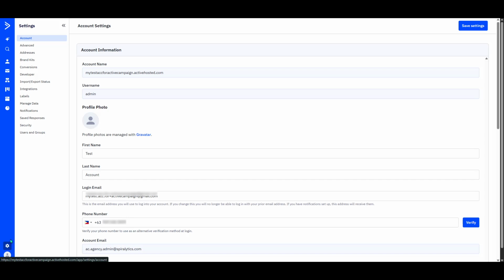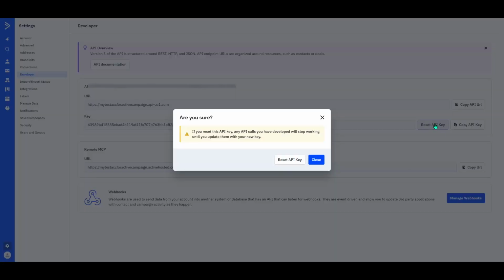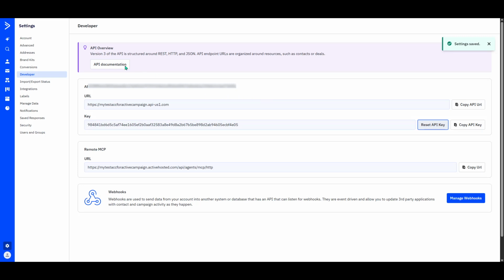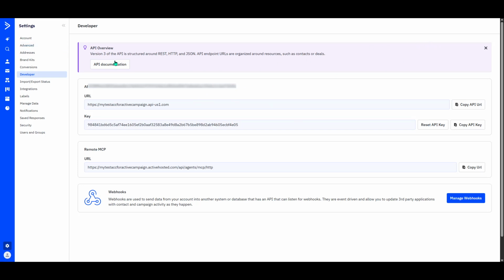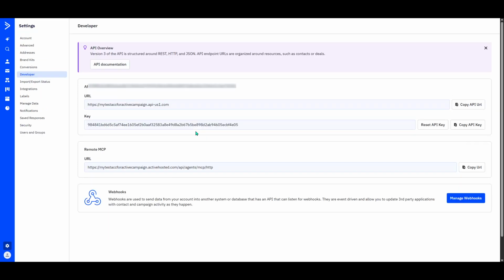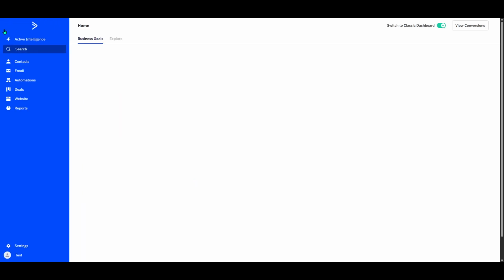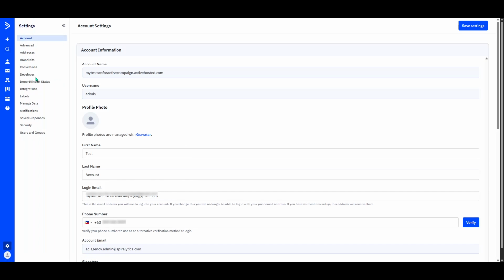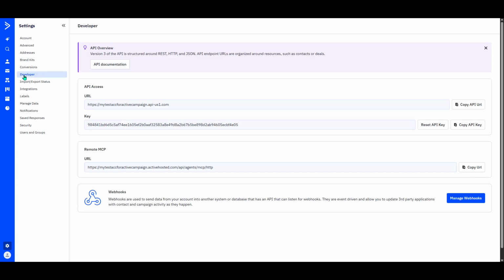How to Get Your ActiveCampaign API Key (2025 Step-by-Step Tutorial for Beginners)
Learn how to get your ActiveCampaign API key step by step! In this 2025 tutorial, I’ll show you where to find your API settings, how to copy your API key and URL, and how to use them to connect ActiveCampaign with Shopify, Zapier, or any other platform. Perfect for beginners who want to set up integrations quickly and securely.

how to get your activecampaign api key 2025, activecampaign api key tutorial beginners, find api key and url activecampaign step by step, ecommerce beginners guide activecampaign integrations, activecampaign online dashboard api settings 2025, activecampaign help center api access, connect activecampaign to shopify using api key, use api key for zapier integration activecampaign, retrieve api credentials activecampaign tutorial 2025, api key setup activecampaign 2025